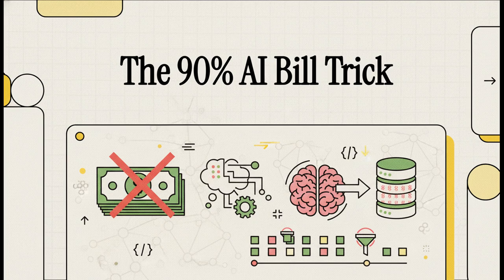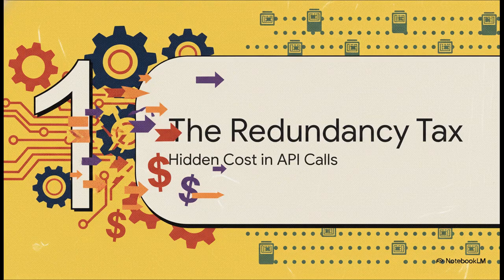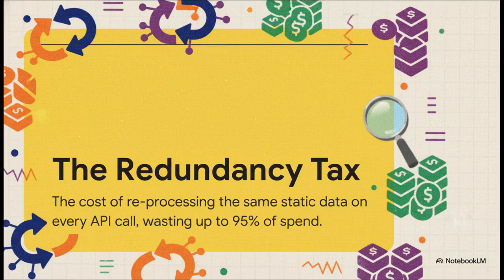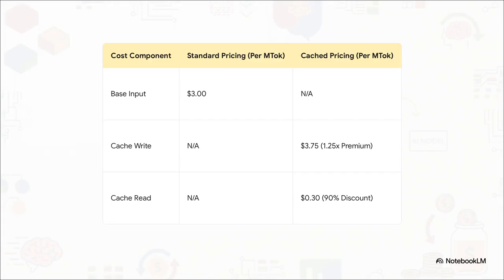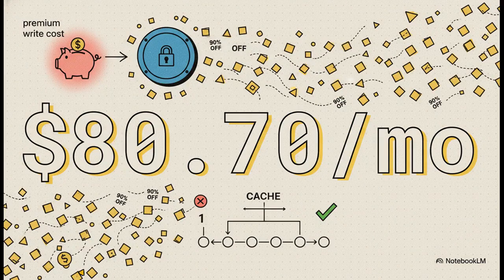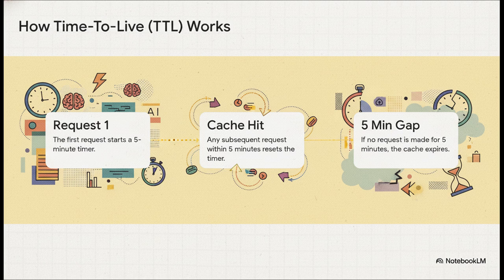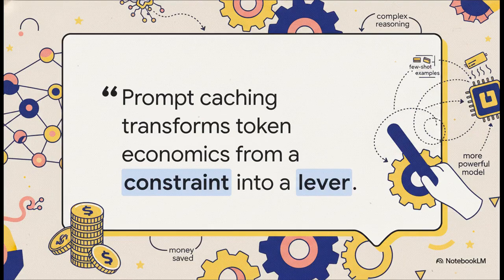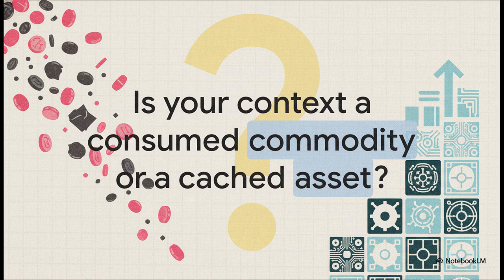The LLM Redundancy Tax: How Prompt Caching Cuts API Costs by 90%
Are you paying the "Redundancy Tax" on your AI applications? In traditional stateless LLM interactions, up to 95% of your compute spend is wasted re-processing the same static system prompts, documents, and instructions for every single user request.

In this video, we break down the economics and architecture of Prompt Caching (specifically Anthropic's implementation), a strategy that converts "ephemeral" token processing into a "semi-persistent" asset. We explain how this shifts unit economics from linear growth to sub-linear growth, allowing you to decouple the cost of context storage from the price of reasoning.

Key Topics Covered:
• What is the LLM Redundancy Tax? Why stateless systems force you to pay full price ($3.00/MTok) for data the model has already seen.
• The "System 1 vs. System 2" Architecture: How to split your AI into cached context (fast/cheap) and dynamic reasoning (slow/expensive) to subsidize deeper intelligence.
• Real-World Case Study: How a YouTube Analytics bot dropped its daily cost from $24.40 to $2.69 (an 89% reduction) just by caching its metadata,
• The "Use It or Lose It" Rule: Understanding Time-To-Live (TTL) and why you need a "burst" of at least 3 requests every 5 minutes to break even,.• The "Exact Match" Trap: Why a single trailing space or unsorted JSON key can cost you money.